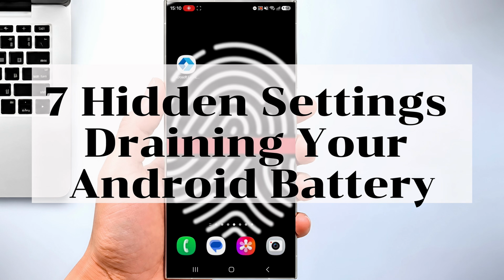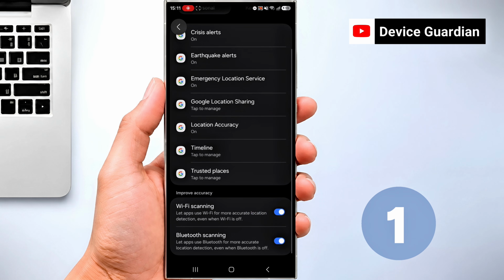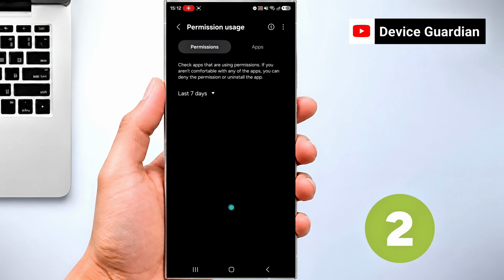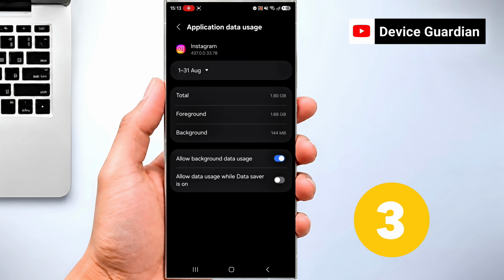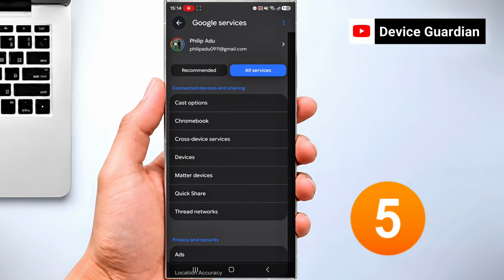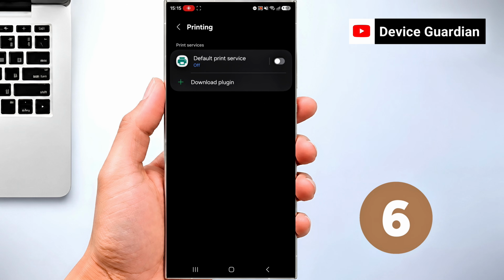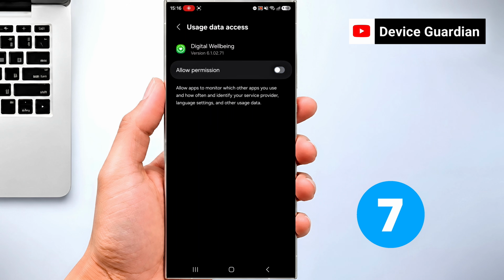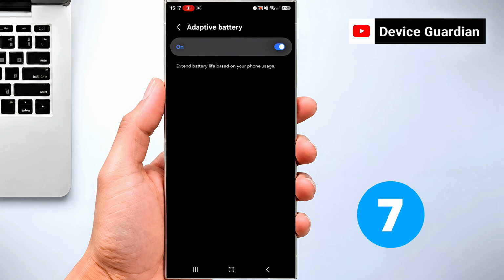7 Hidden Settings Draining Your Android Battery (Turn Them Off Now)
Today, I will show you how to fix severe Android battery drain by disabling the power hungry background settings that are switched on by default.

📱 WHAT YOU WILL LEARN:
✅ Disable the hidden Wi-Fi and Bluetooth scanning that runs even when both are off.
✅ Revoke background location and nearby device permissions from apps that do not need them.
✅ Restrict background data usage and switch on Data Saver safely.
✅ Turn off Google's system level scan for nearby devices.
✅ Kill the secondary connection scanners and print services buried in your network settings.
✅ Stop silent usage logging in Digital Wellbeing.
✅ Enable battery protection, sleeping apps, and adaptive battery for long term battery health.

💡 ABOUT DEVICE GUARDIAN:
Welcome to Device Guardian! We provide deep-dive masterclasses on phone optimization, storage and battery fixes, hidden settings, device security, and advanced troubleshooting for Android, iOS, and laptops. Don't just use your devices—master them.

🛡️ FIX IT. SECURE IT. MASTER IT.